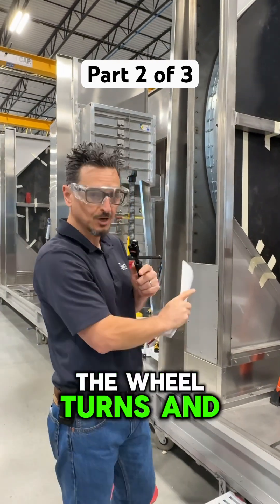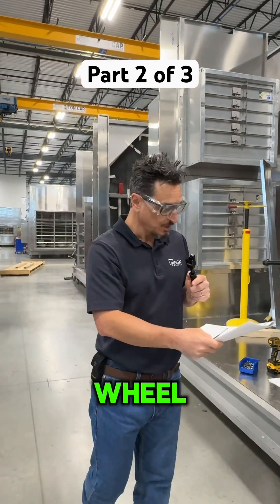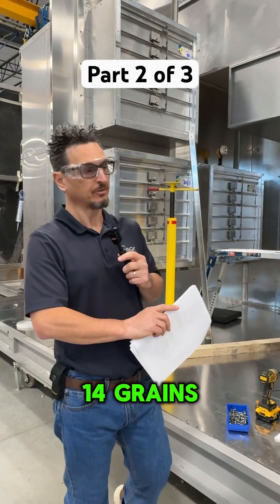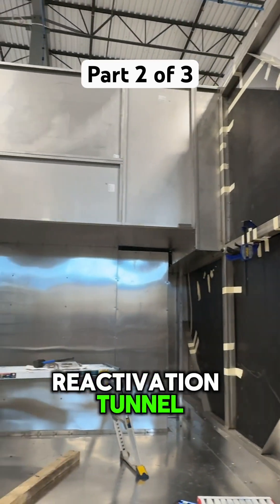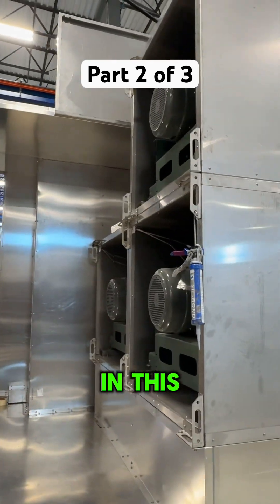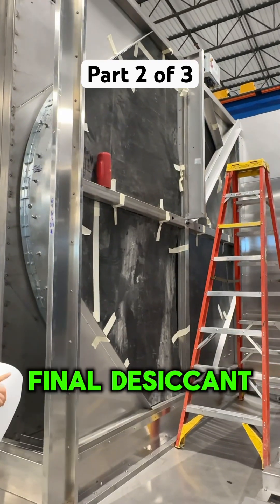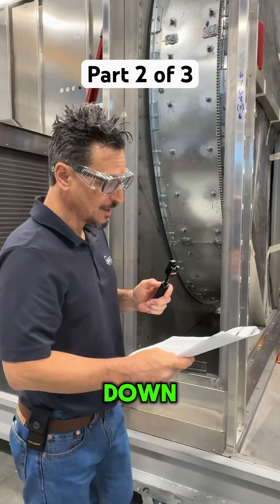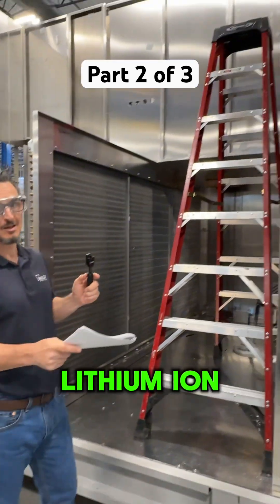Part 2 of 3. Low dewpoint dual wheel active desiccant air handling unit. 35,000 cfm and 0.13 grains.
Here we get a rare glimpse into the inner workings of an active desiccant air handling unit.

This unit is producing 35,000 CFM of 0.13 grains per pound of dry air.

At approximately 30% through production, we get a cutaway view into an ultra low dewpoint dual wheel active desiccant air handling unit.

This video was recorded at the new CDI factory in Owatonna Minnesota.

At the heart of active desiccant dehumidification is moisture adsorption using a desiccant material. A desiccant is a substance with a strong affinity for water vapor, attracting and holding moisture from the surrounding air. Common desiccants include silica gel or active alumina. These materials have high moisture adsorption capacities, making them suitable for dehumidification.

Insight Partners is the exclusive CDI (Climate by Design) representative in North Carolina and South Carolina, and we stand ready to support your next critical environment project.